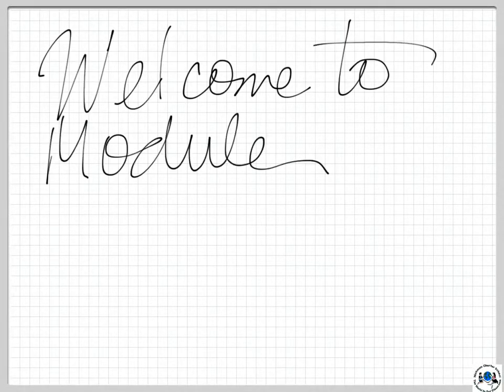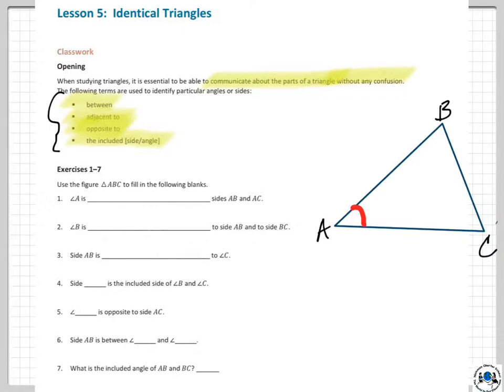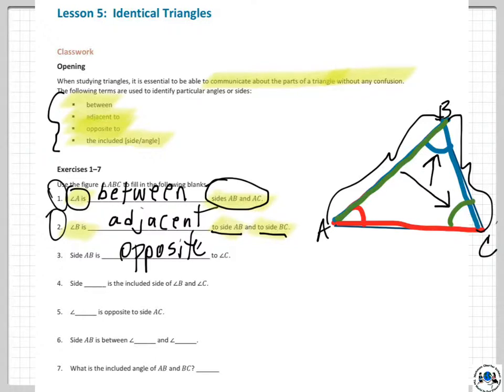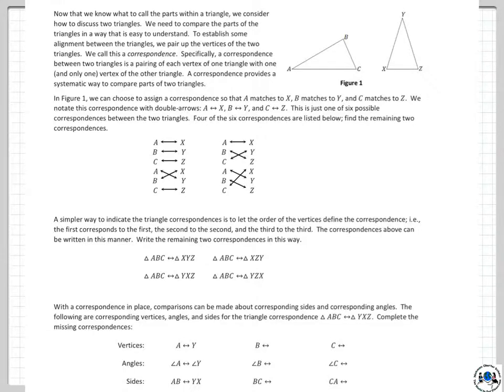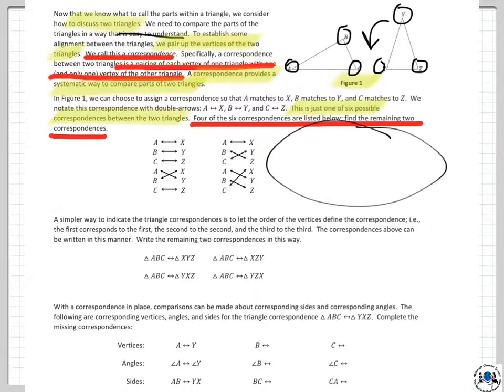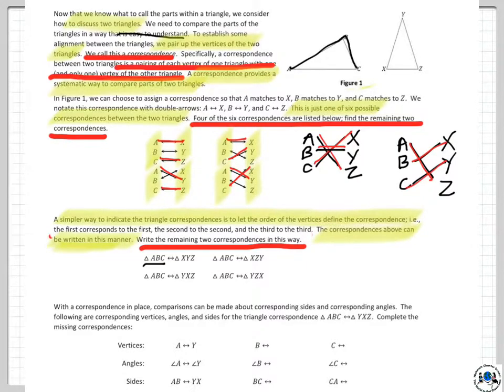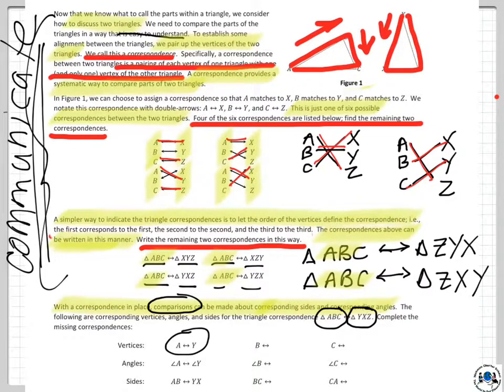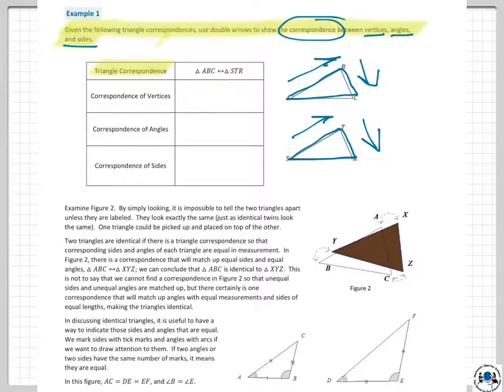Grade Seven Math - Identical Triangles, Part One